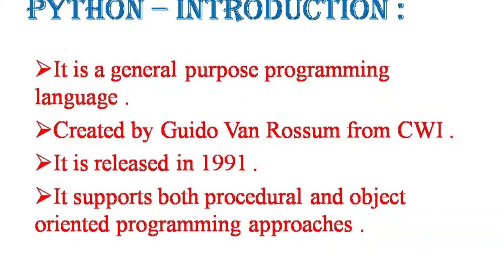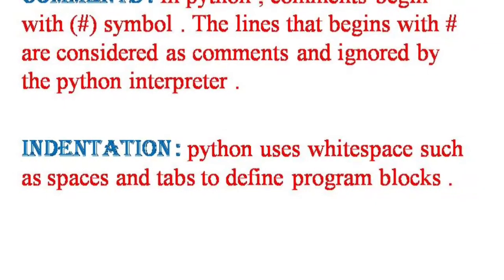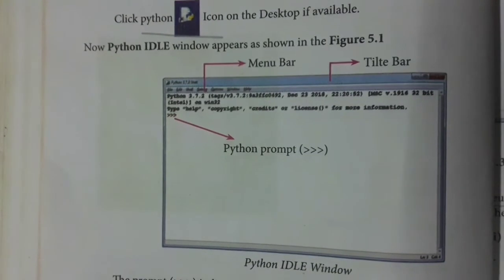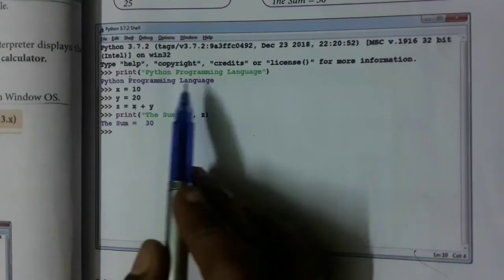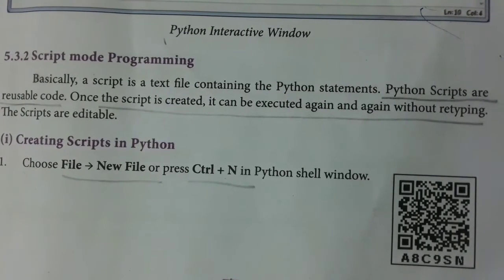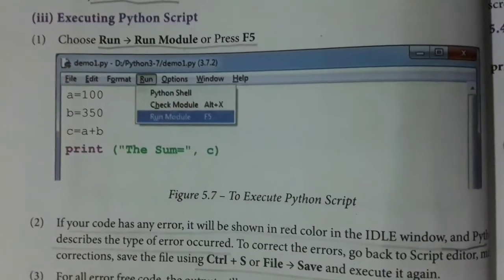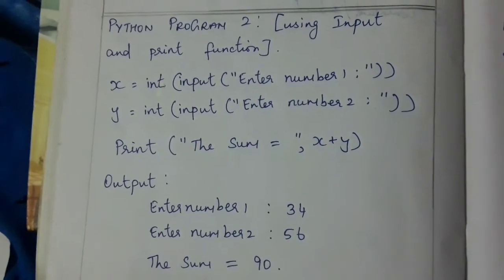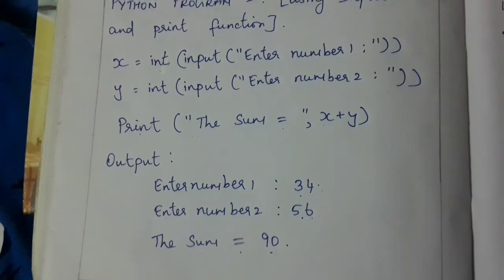Python an introduction